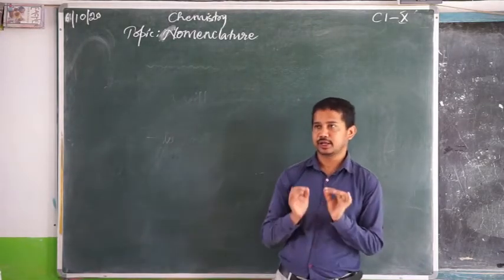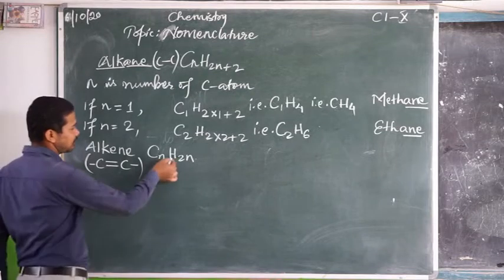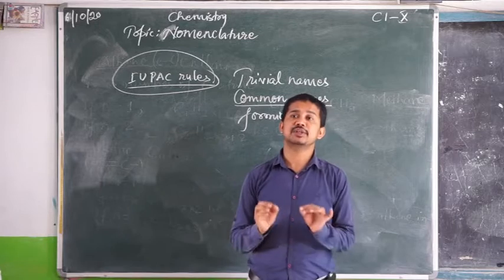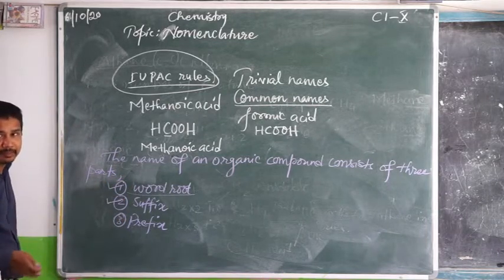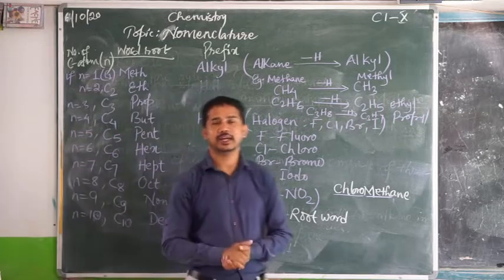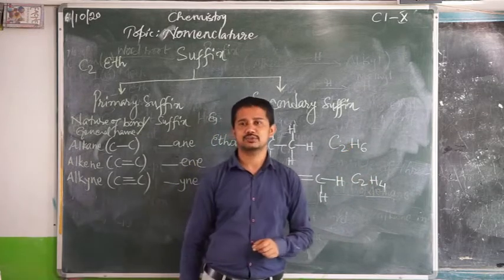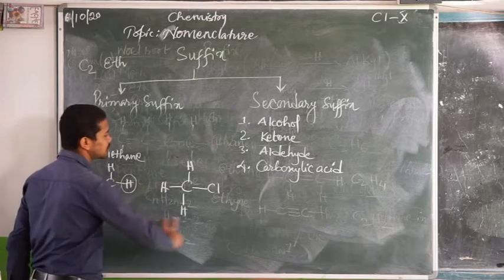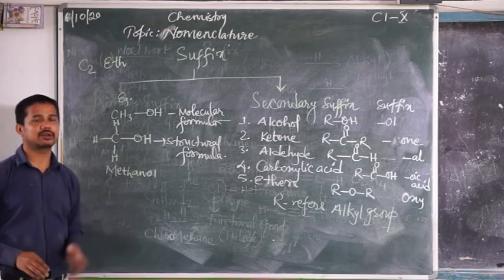Class 10 Chemistry Topic: Nomenclature